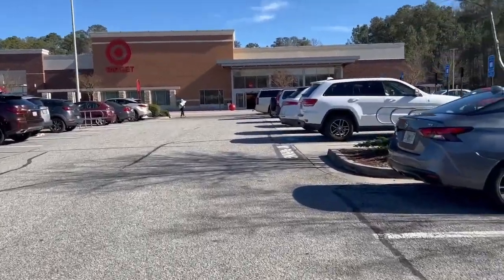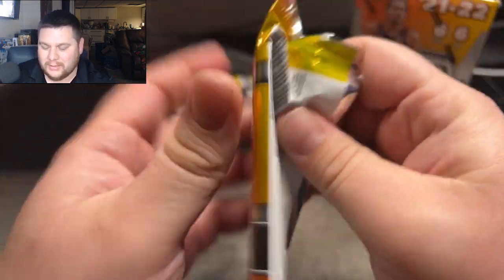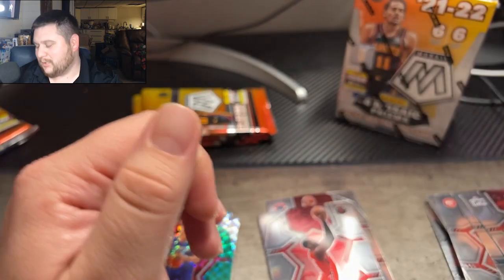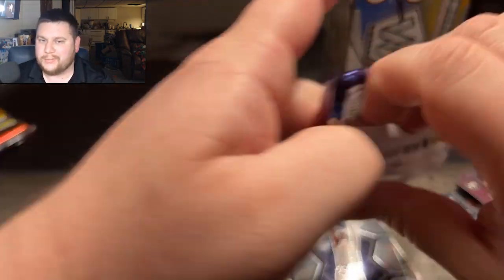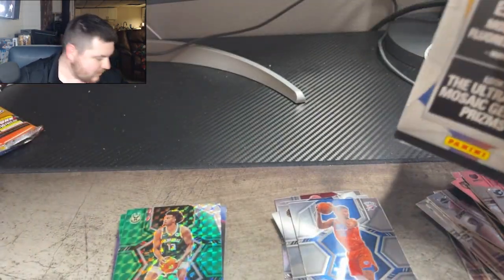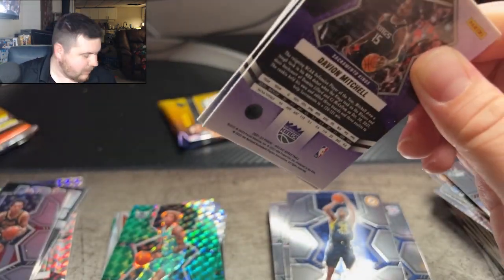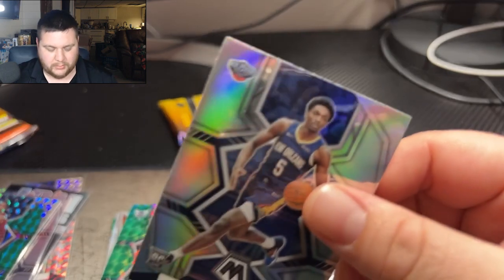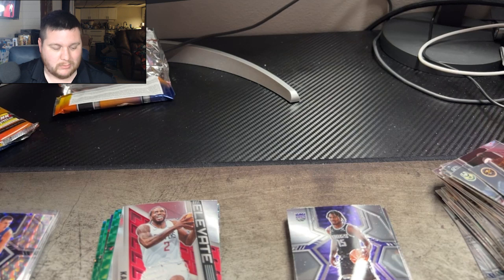2 NBA Mosaic Blasters Retail Unboxing!!!!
We are opening two of the 21-22 Mosaic Retail blasters looking for some good case hits or nice inserts. We want that Genesis and Honeycomb! Or Lets see if we can hit that Stained Glass. Really Like this product, Mosaic is easily one of the best chromium card on the market. It is a little sad that it was a little late for the 22-23 Season starting.